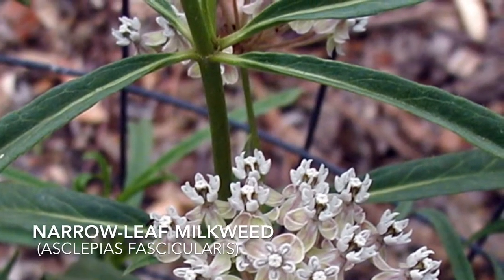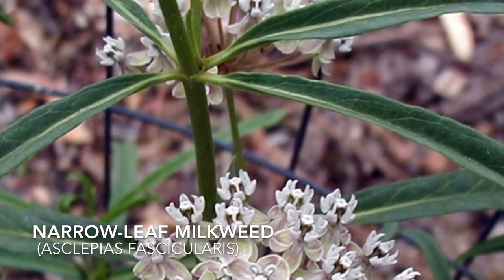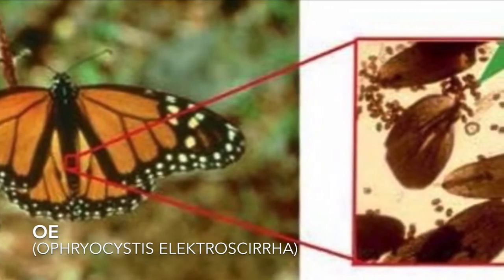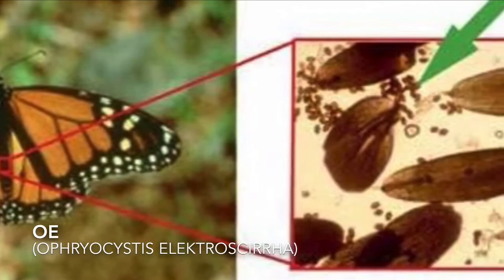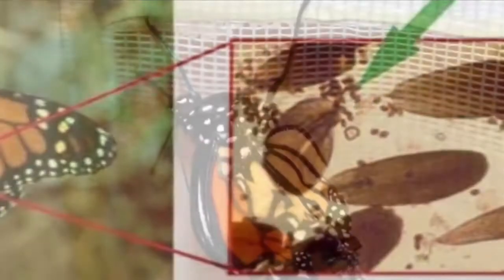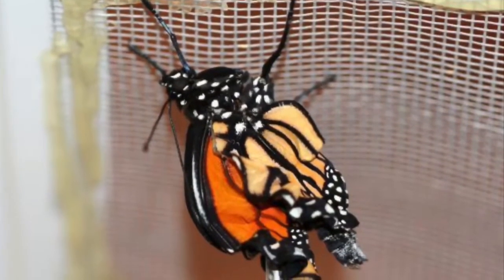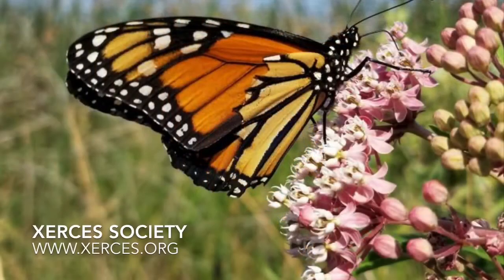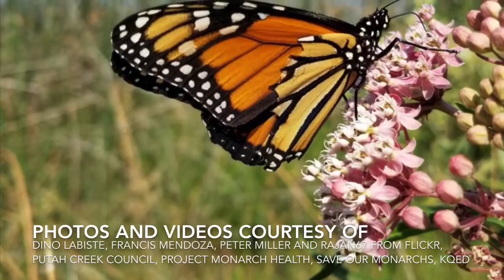Monarchs, Flowers & Milkweeds, Oh My!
Join Naturalist Dino on this exploration on what plants attract monarch butterflies to your garden. Learn about the native species of milkweed, the monarch's host plant, which will ensure their best chance for survival on their long migration each year.